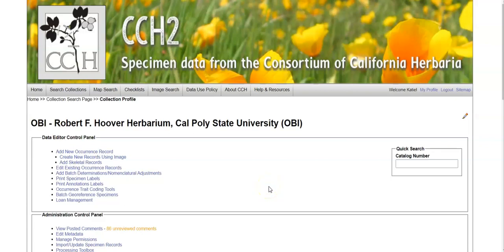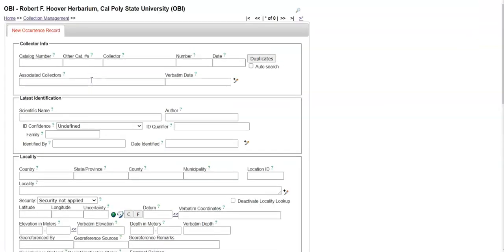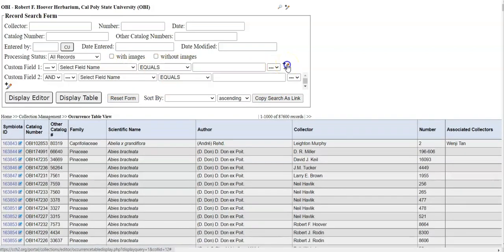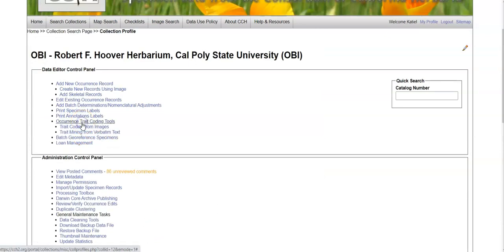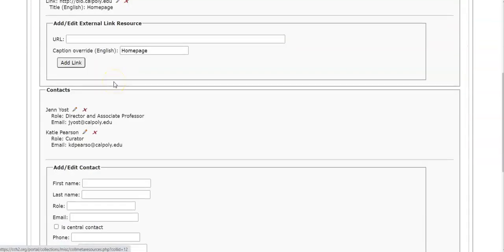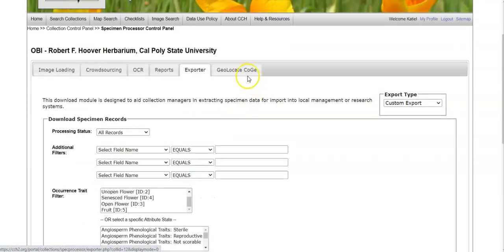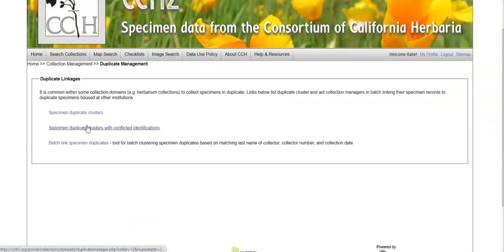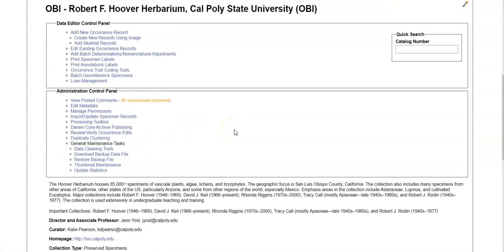Data Editor and Administration Control Panels in Symbiota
This video briefly describes the actions and tools that are available for managing collections data in a Symbiota portal. In-depth documentation about each of these tools can be found on the Symbiota Docs

Symbiota Docs pages to specific tools (in the order of their appearance in the video) are listed below: